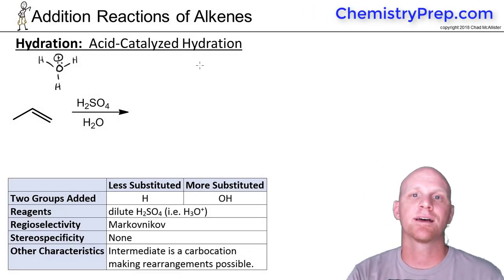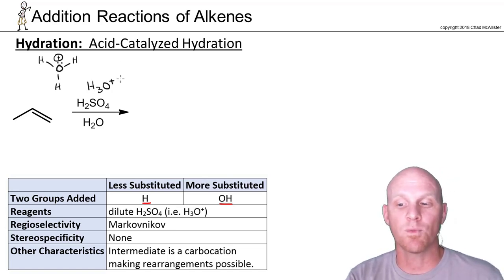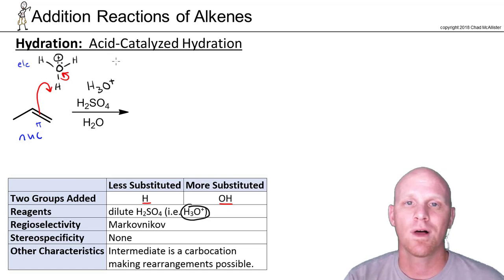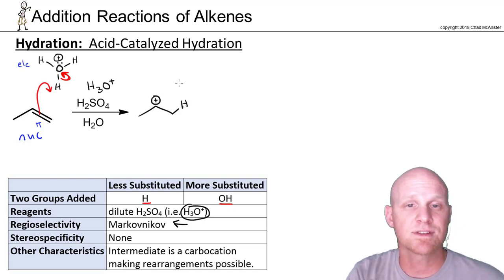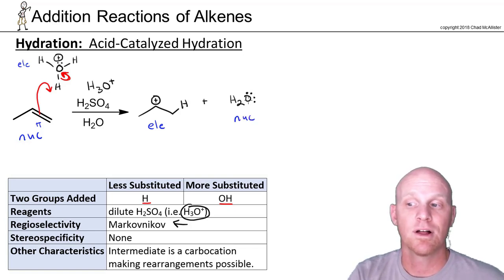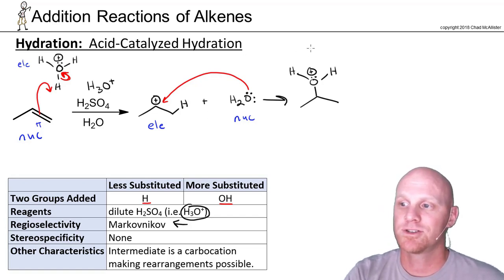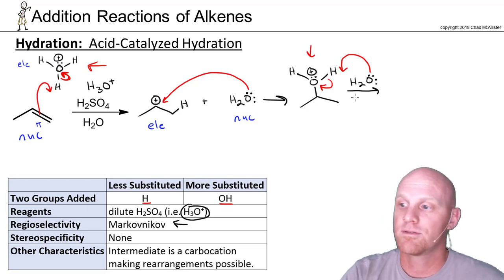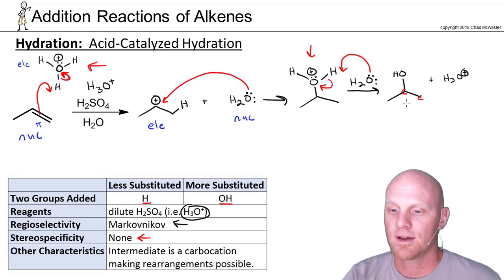8.3a Hydration Acid Catalyzed Hydration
Chad breaks down Acid-Catalyzed Hydration of Alkenes (including the mechanism) including why it is Markovnikov addition with no Stereospecificty.

Happy Studying!